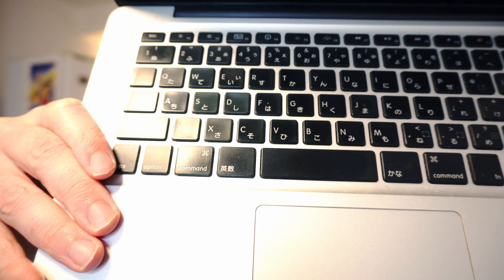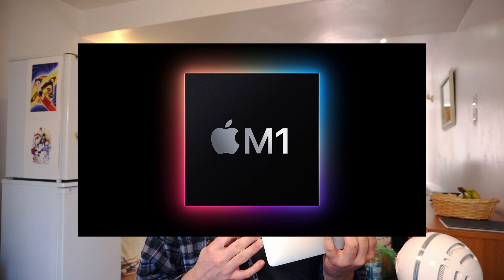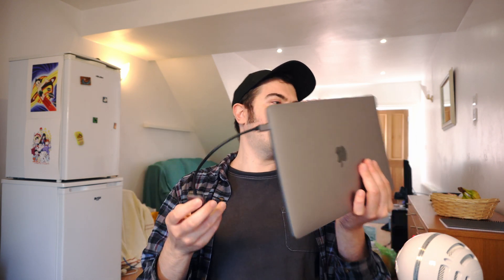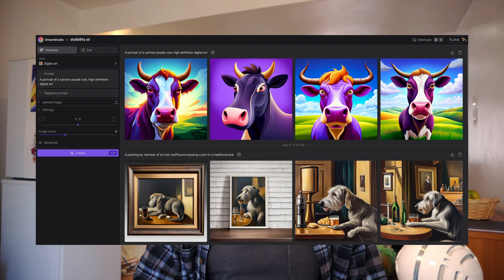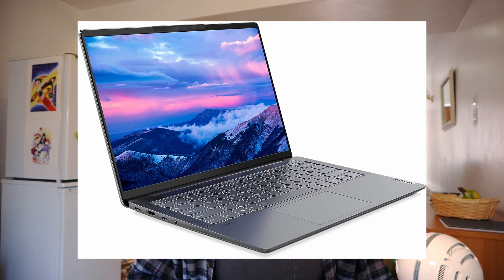Breaking Up With Mac: My Change to PC After 13 Years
After 13 years as a Mac and Apple user, I recently made the switch back to using a Windows laptop. I've really enjoyed using my MacBooks over the years but here I talk about why a Windows machine is right for me now, and the multiple problems I've had trying to use certain software and features on Apple products.

Topics I talk about:
💼 Challenges in Setting Up VPN on My M1 Mac
📊 Exploring SQL on an M1 Mac
💻 The Frustrations of Visual Studio For Mac
🌐 Navigating the World of C# with VS Code
📱 My Brief Encounter with the iPhone 13
📂 The Android-to-Mac File Transfer Hassles
🎨 AI Art and the M1's Struggles
💰 Cost Comparison: Apple vs. PC